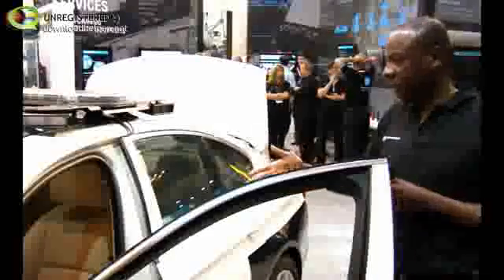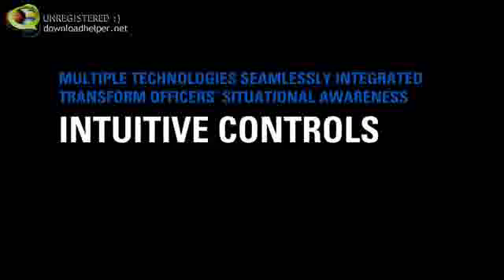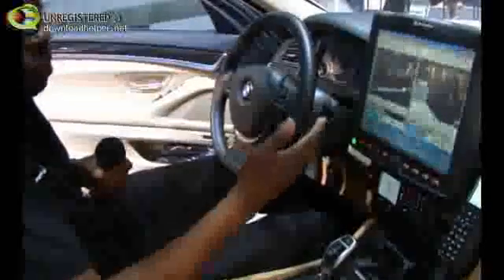The Police Car of the Future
Tunde Williams describes the Motorola Police Car of the future at TETRA World Congress 2012 in Dubai.  See how all the newest technologies and gadgets will make officers and deputies safer on patrol.